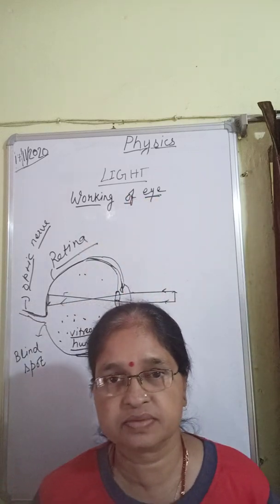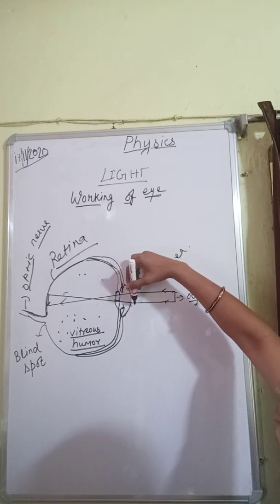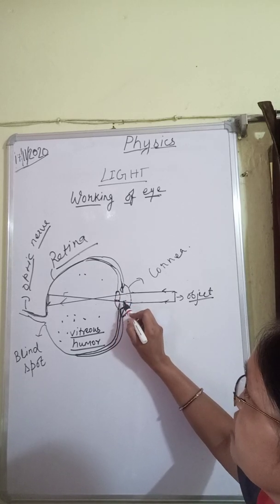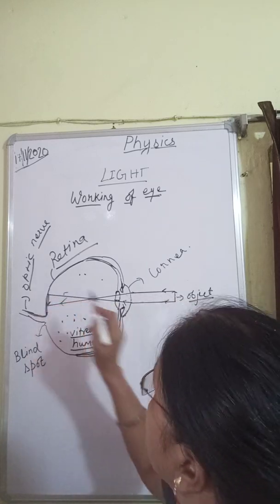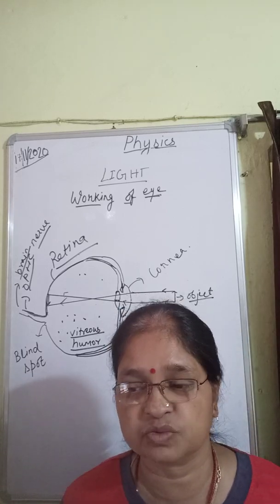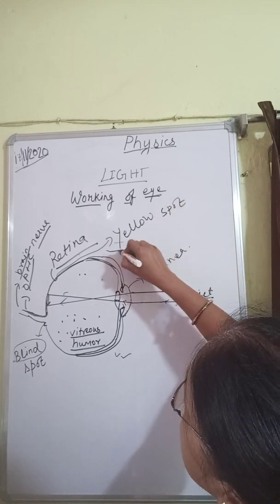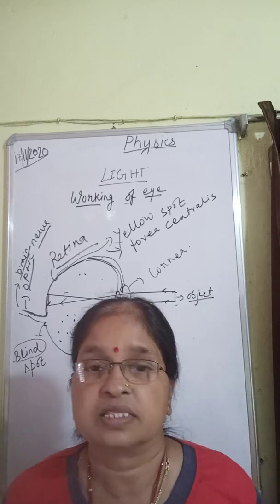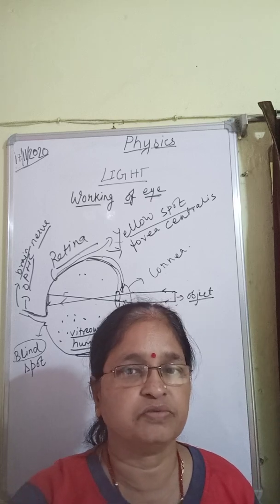SUJATA Physics classes class viii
LIGHT
Explanation of working of human eye